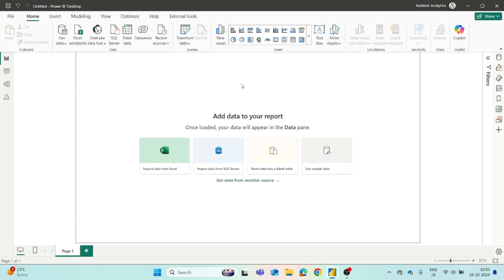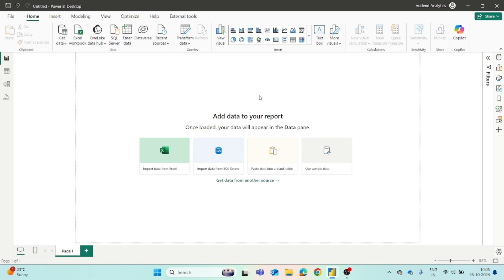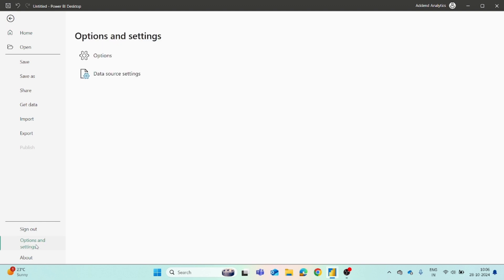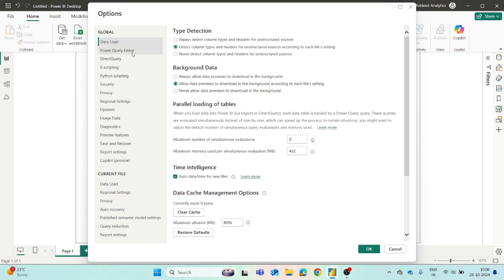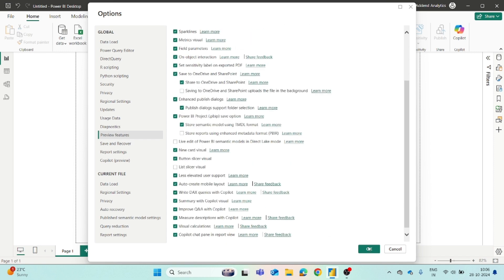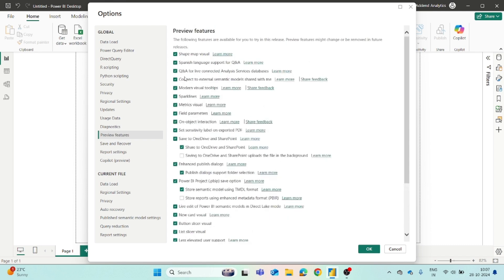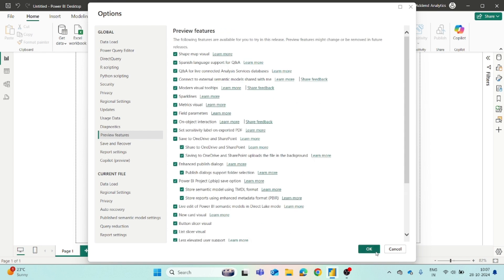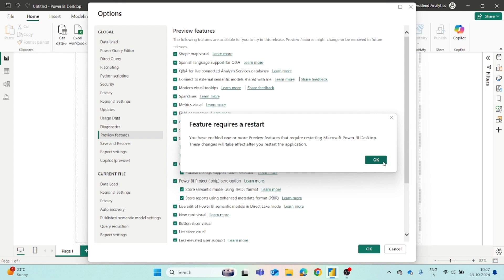How to enable preview features in Power BI Desktop | Anmol Malviya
About us-